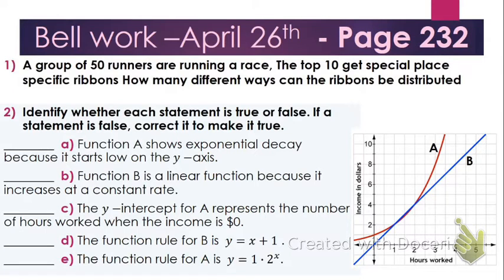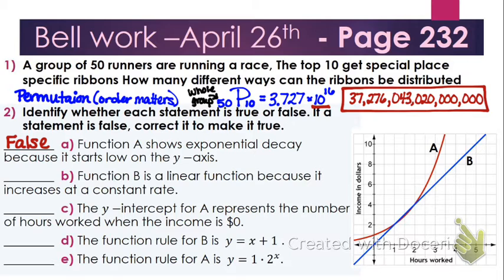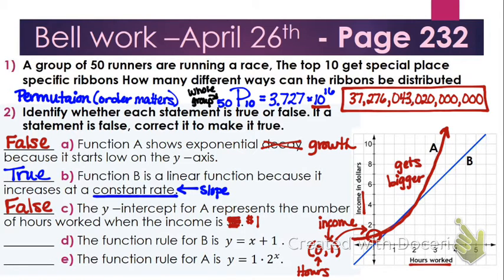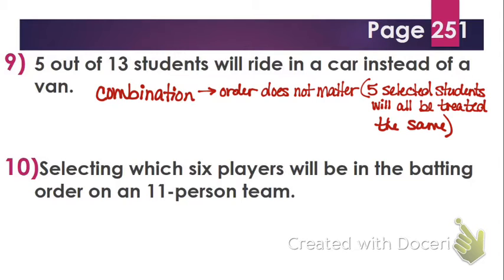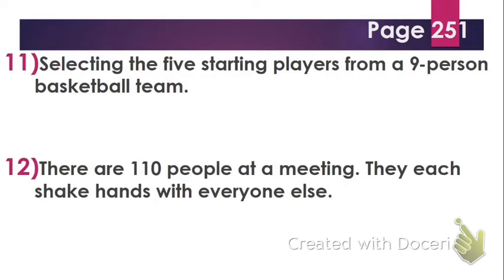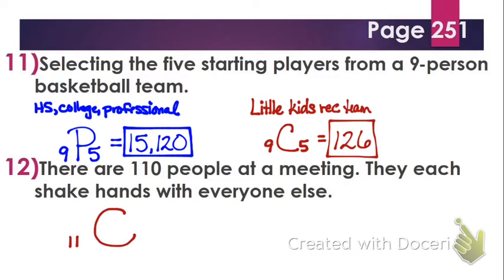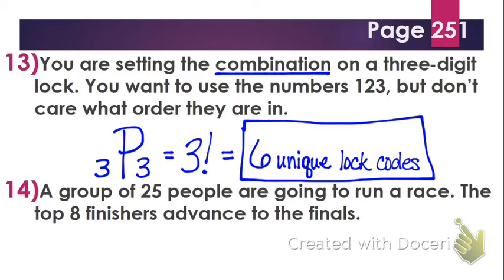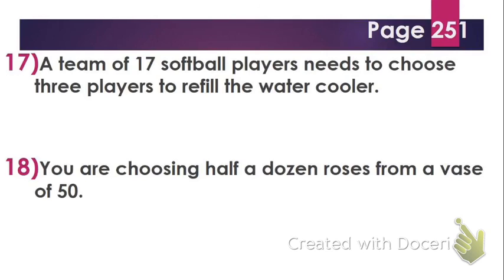Algebra 2 Tuesday 4-26 MORE Practice With Permutations and combinations